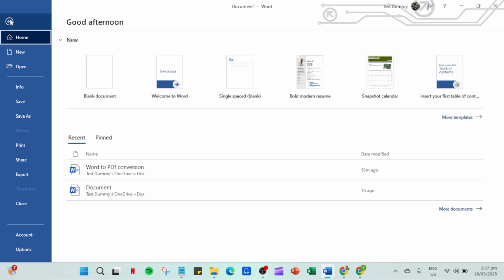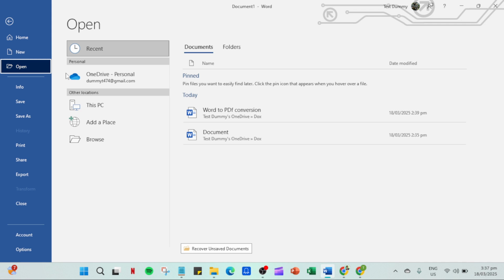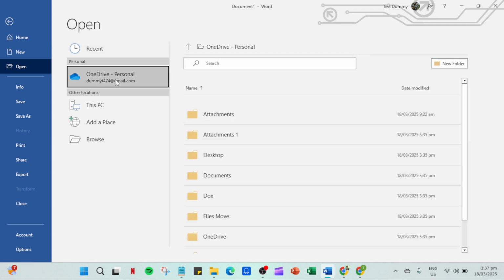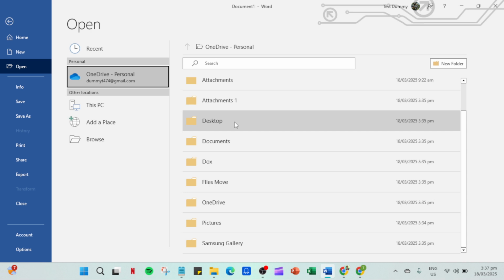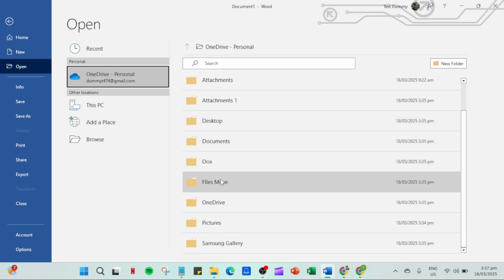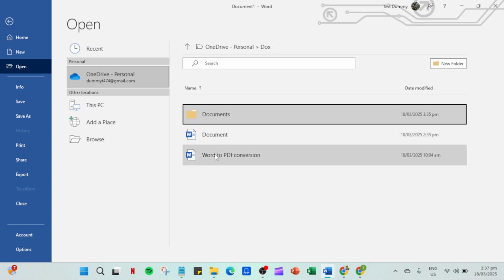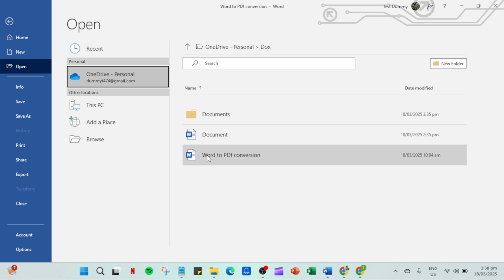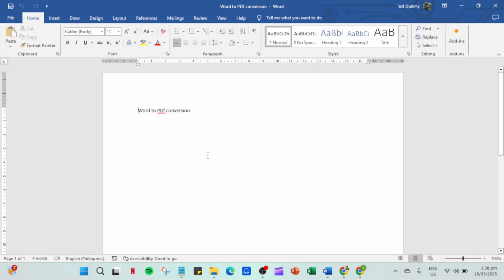How to Open a Document From Onedrive in Microsoft Word [2025 Full Guide]